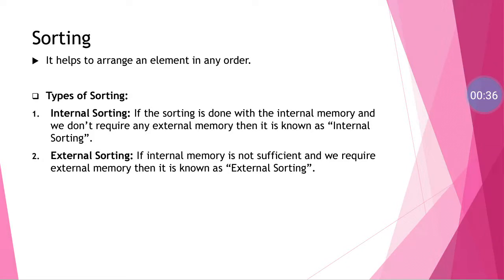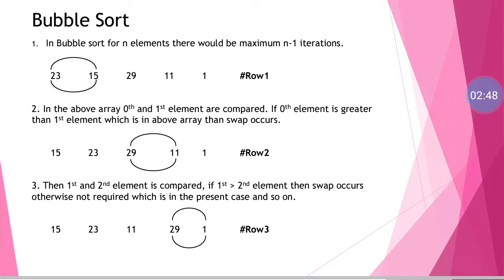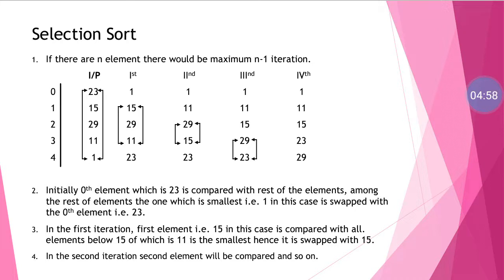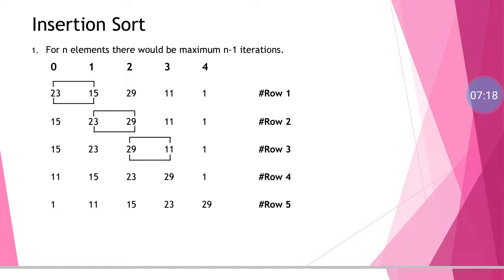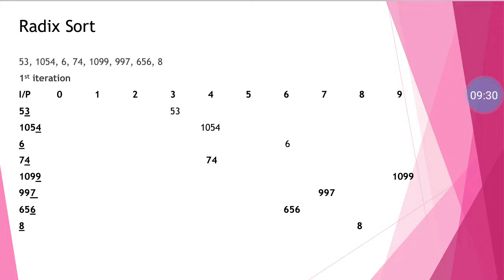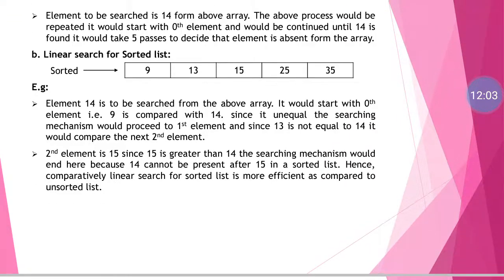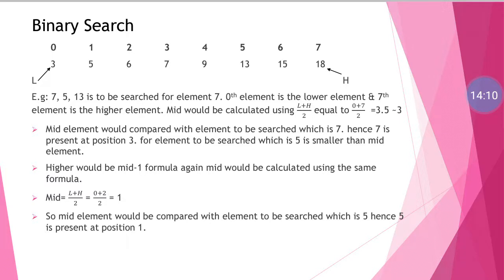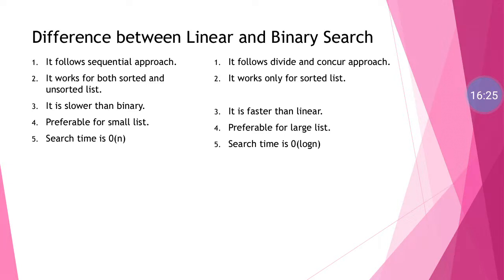Dsu Chap 2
Dsu2.mp4